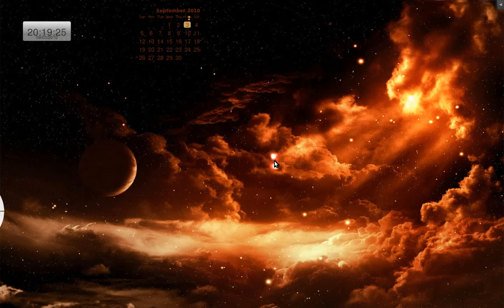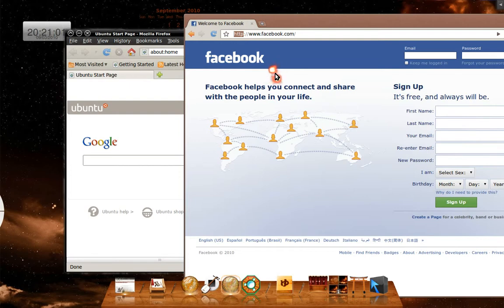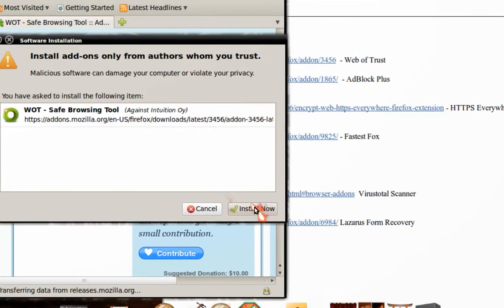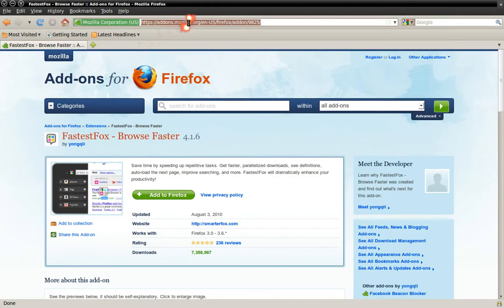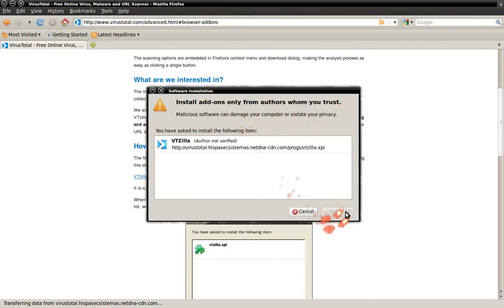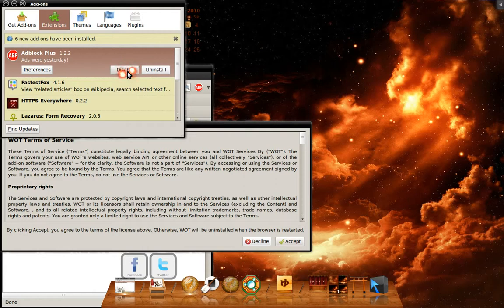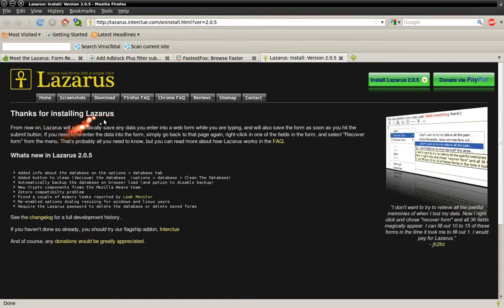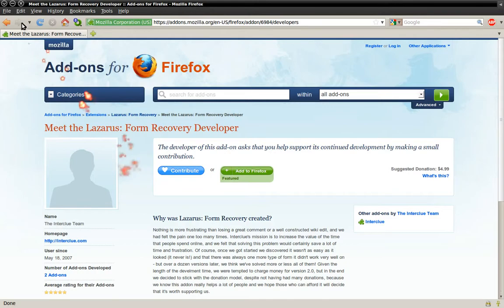Firefox Add-ons you need to be using.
This will help you use Firefox extensions/add-ons to be safer from clicking on links, downloading viruses, be more productive when you're surfing the Internet.

- Web of Trust - AdBlock Plus - HTTPS Everywhere - Fastest Fox Virustotal Scanner Lazarus Form Recovery